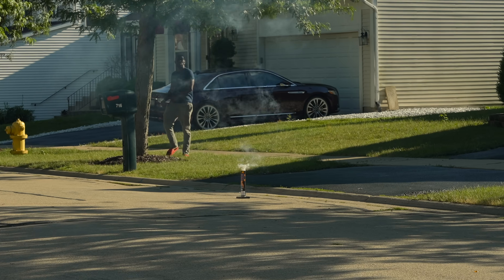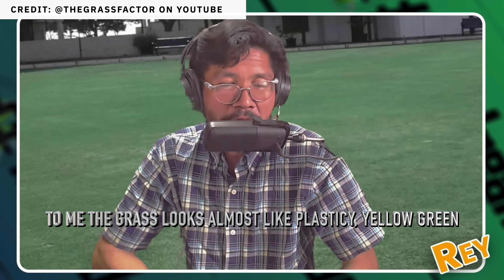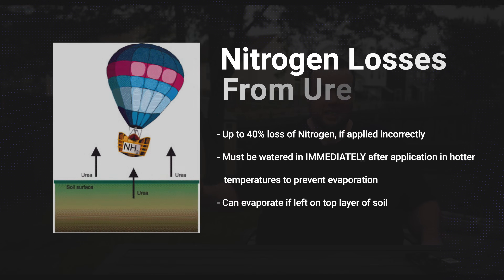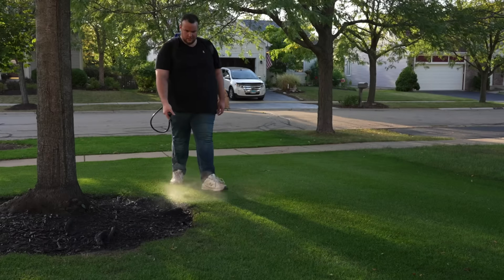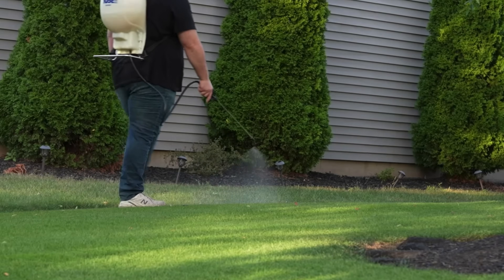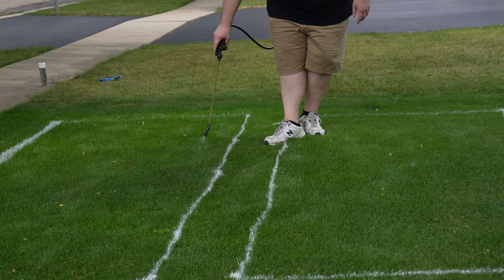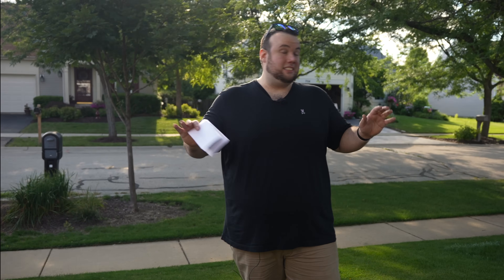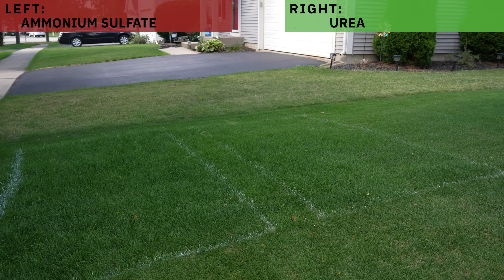Experiment: What type of Nitrogen produces the DARKEST Green Grass?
We TESTED 2 of the Most Common Nitrogen Sources in fertilizer, side by side to see which one produces the darkest green lawn.

The first type of nitrogen we are testing is Ammonium Sulfate.  Ammonium sulfate used to be the most widely used nitrogen (N) fertilizers for crop production. Now its less common because of cheaper alternatives like urea. When you apply ammonium sulfate you are not only getting nitrogen but you are also getting sulfur as well so its a 1, 2 punch of nutrients. A major benefit to AMS is that it remains stable in the soil meaning it won’t volatilize into gas (ie your lawn will get its full benefit) unlike other nitrogen sources such as urea that are prone to evaporating in hotter temperatures.

The 2nd type of nitrogen we are testing is Urea. The biggest benefit to urea is its CHEAP, as a matter of fact its the cheapest source of nitrogen $ per pound of N. But just because its a cheap fertilizer doesn’t make it the best. Urea is prone to volatilization if applied incorrectly which can lead to a 40% loss of nitrogen during your application.

➡️ Products used:

Ammonium Sulfate
Drill Mixer

Timestamps:
Intro: 00:00
Ammonium Sulfate vs. Urea: 00:21
Experiment: 02:10
Ammonium Sulfate Application Rate: 03:01
Urea Application Rate: 03:23
Results: 03:56